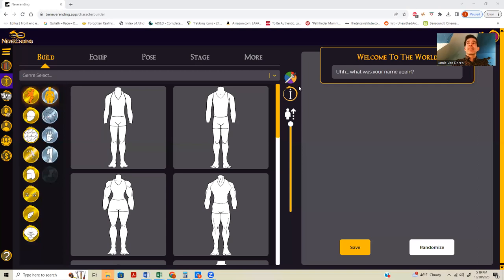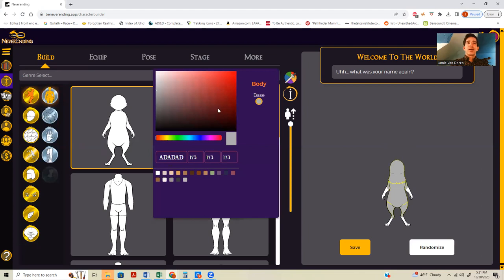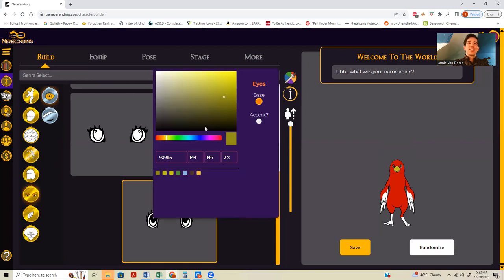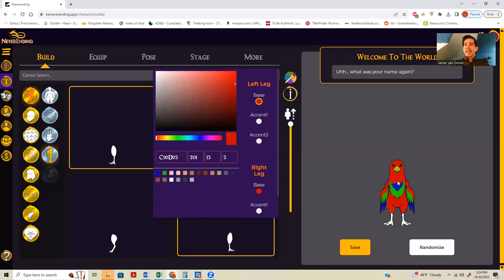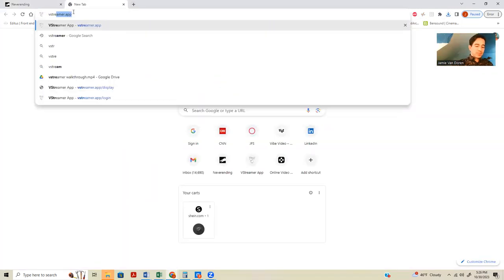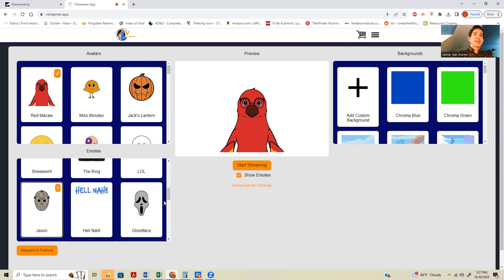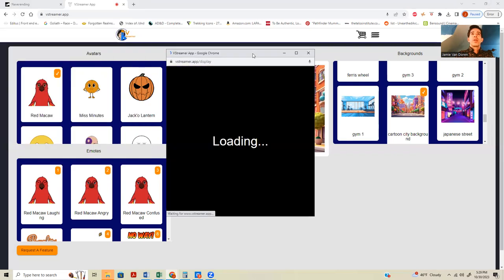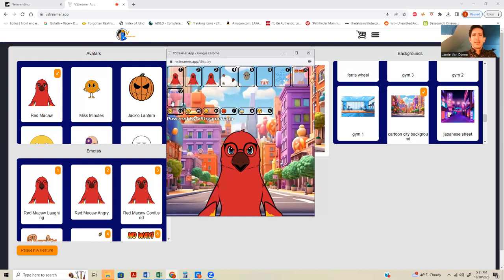Making Chocko and Showing The Red Macaw Avatar in Action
Rough and unedited video, but you can see how to build a cute bird character and stream with it in our apps!